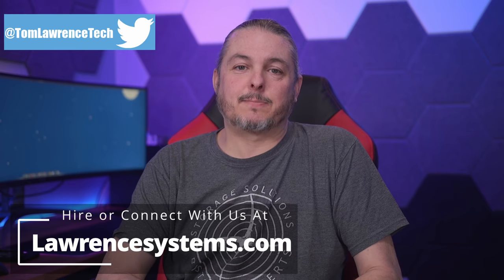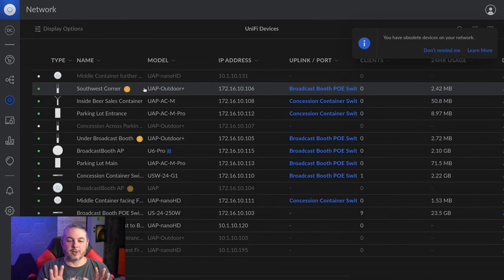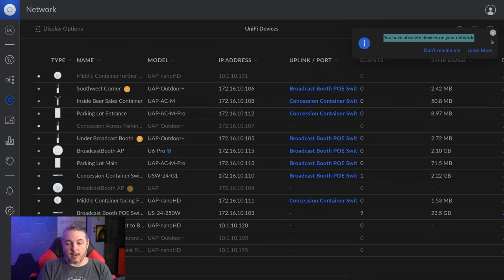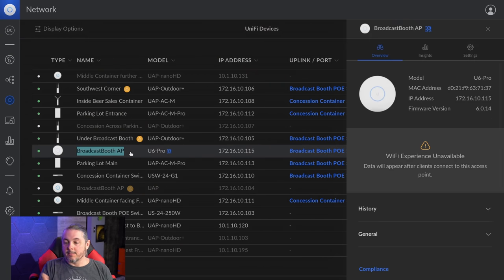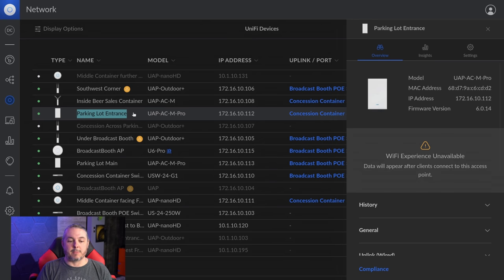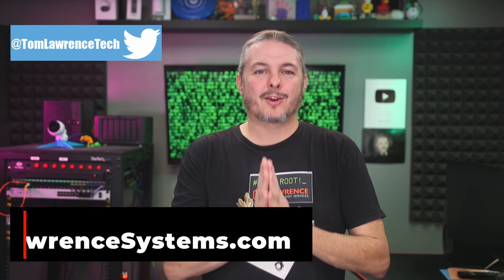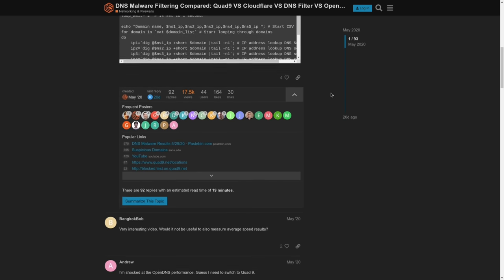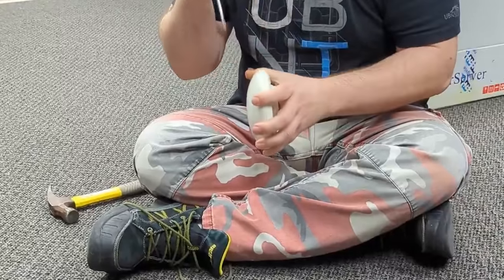UniFi: How Long Has This Equipment Lasted For?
Ubiquiti Project Followup: How Reliable are the 283 UniFi Access Points & 12 Switches we installed?

⏱️ Timestamps ⏱️
00:00 UniFi: How Long Has Your Equipment Lasted For?
01:25 The 2016 WiFi Project
04:13 Nanobeam Site to Site
06:02 Final thoughts